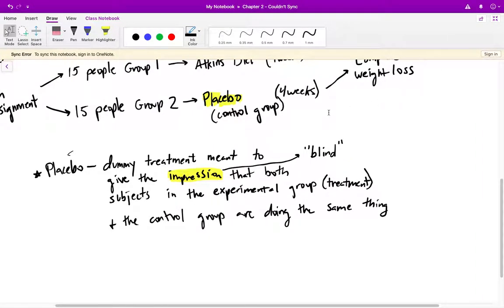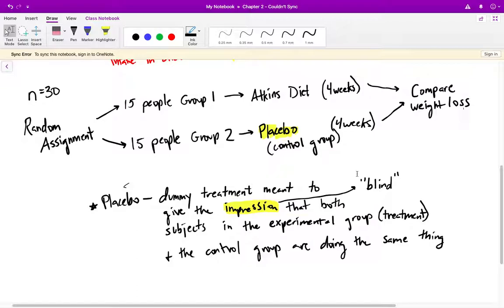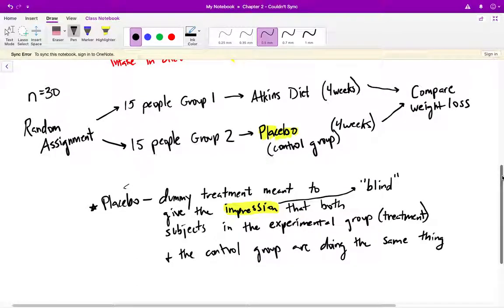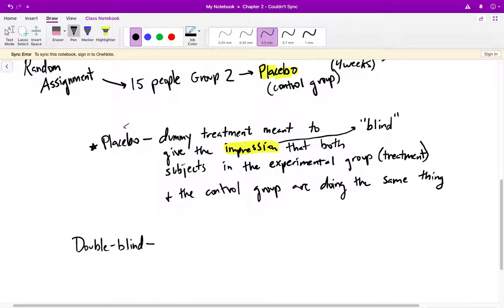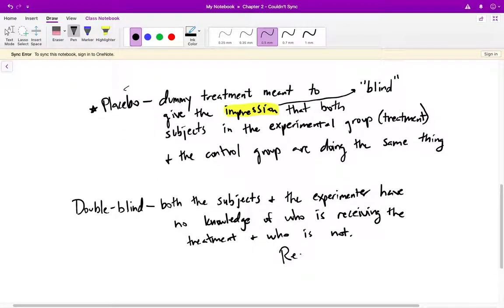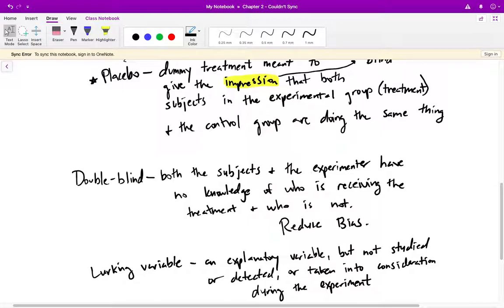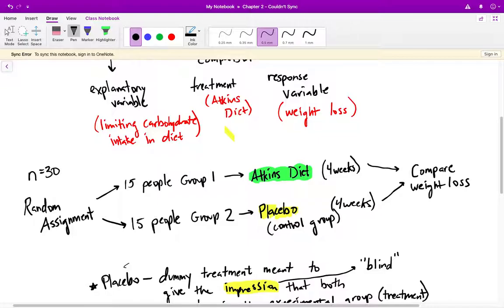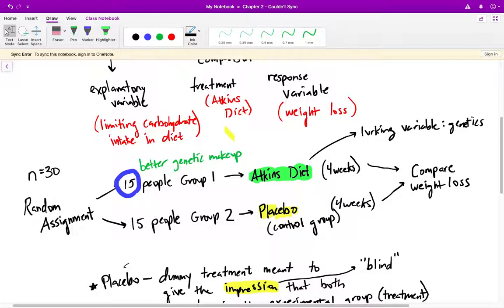14 What is Double Blind and Lurking Variables?